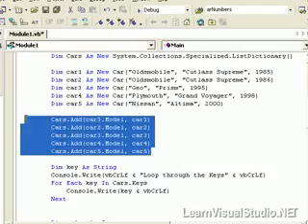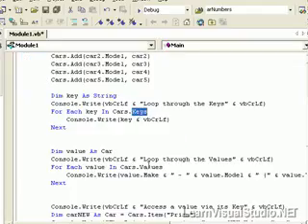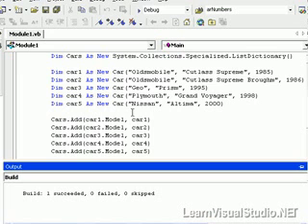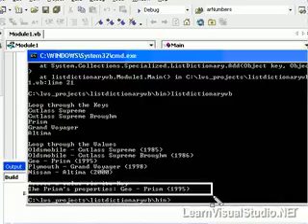Learn Visual Studio 10 43